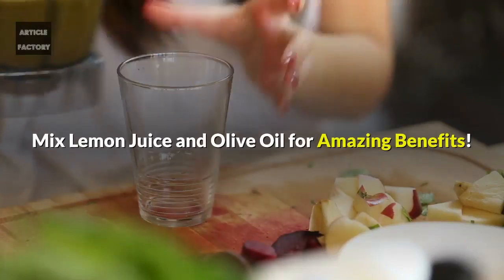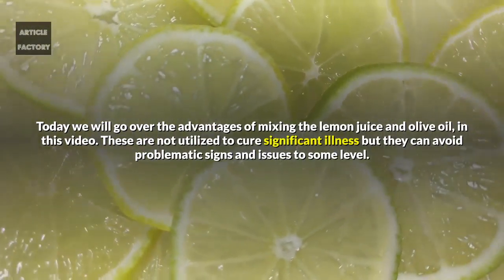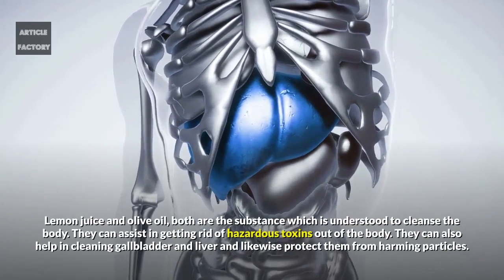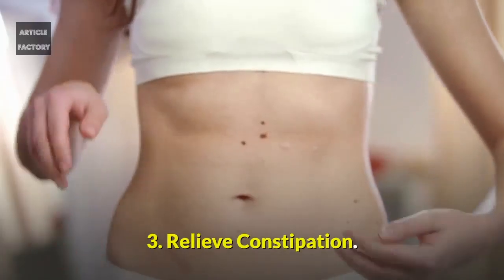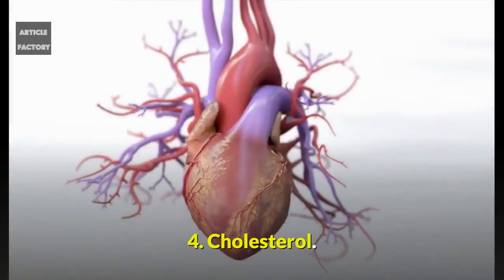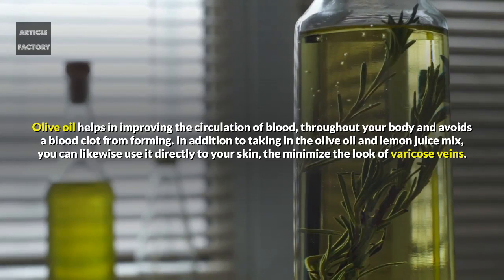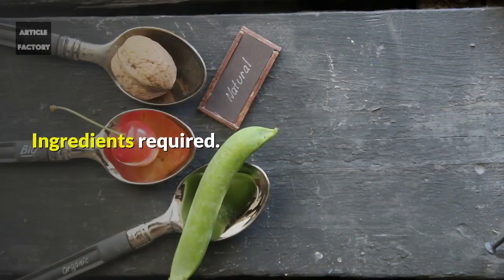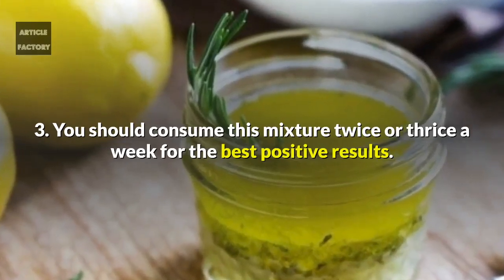Mix Lemon Juice and Olive Oil for Amazing Benefits!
The materials and the information contained on Article Factory Channel are provided for general and educational purposes only and do not constitute any legal, medical or other professional advice on any subject matter.